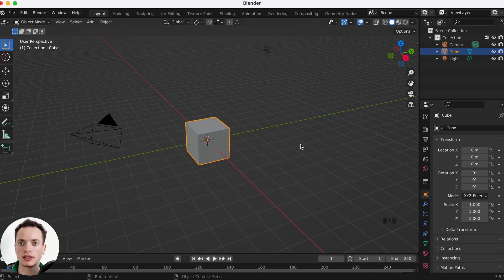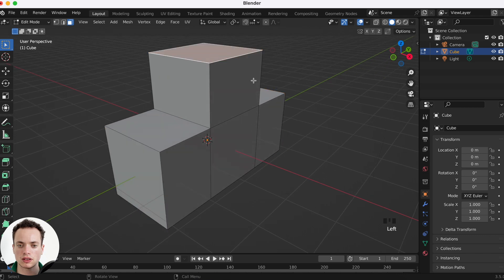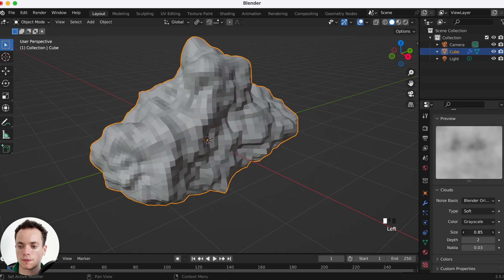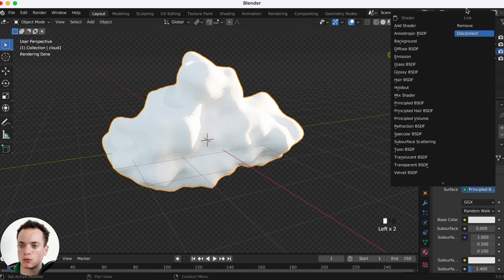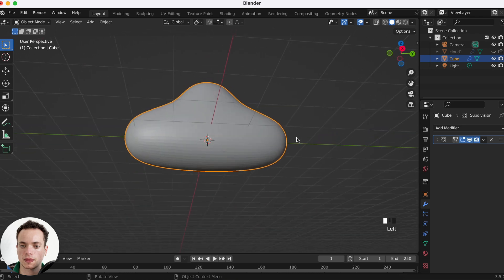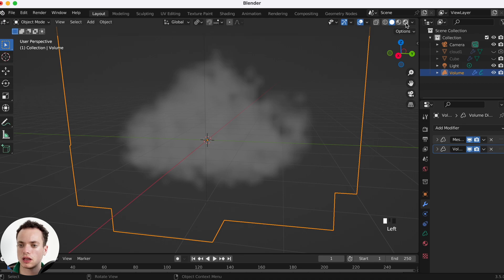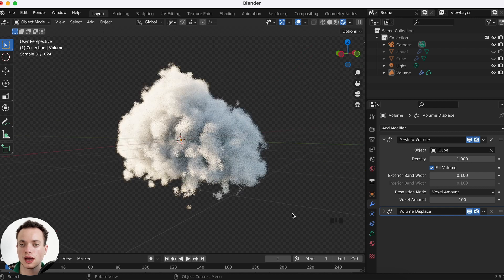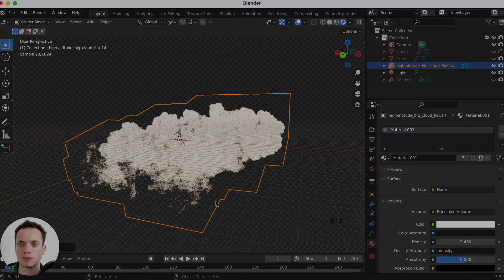3 ways to make easy clouds in Blender